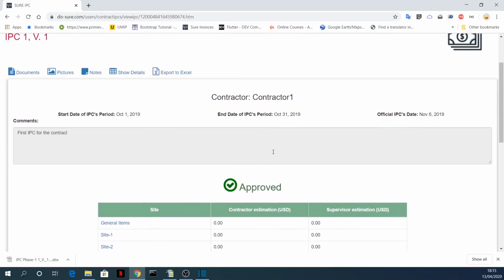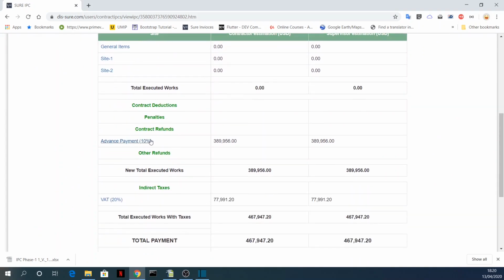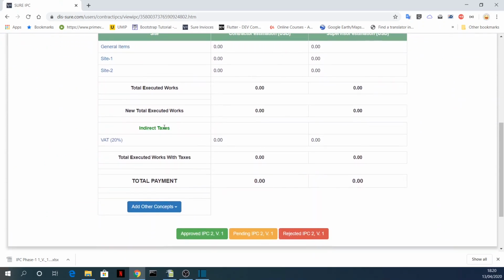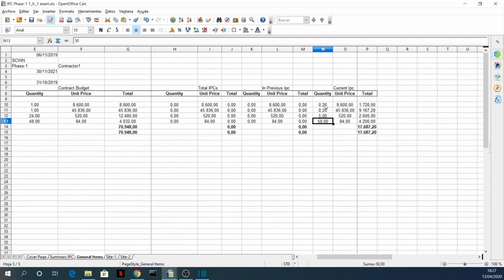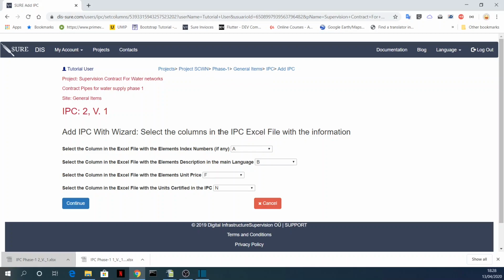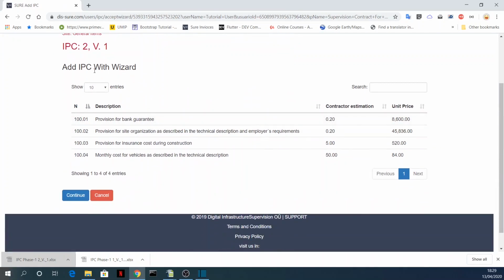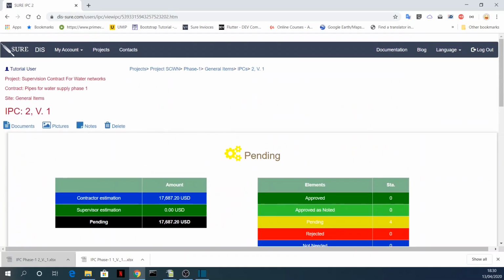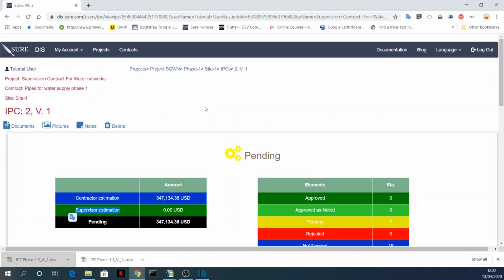SURE tutorial14 IPC#3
Hi again. In this video, we will continue explaining you how to work with IPC. As you know, most of the IPCs are relation of the work that has been done by the contractor and this is exactly what we are going to show you how to work with. With SURE you can generate the model of the IPC that you want.